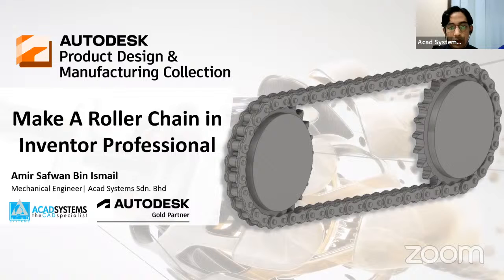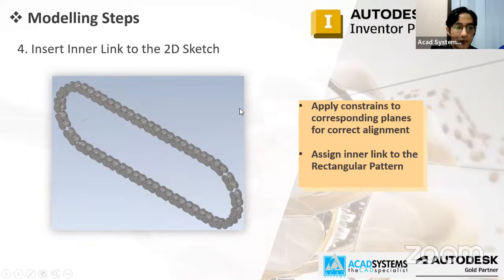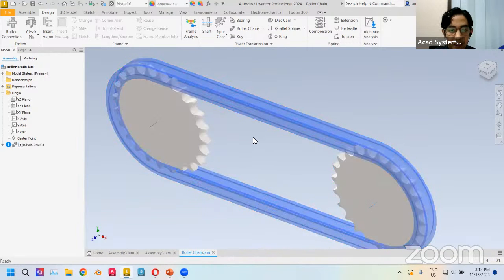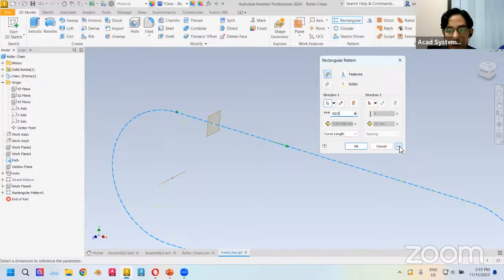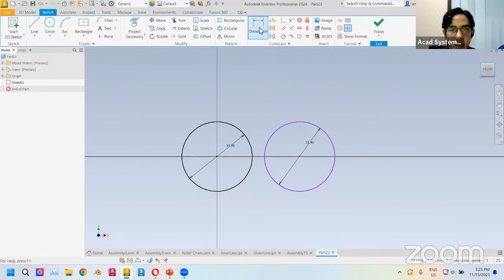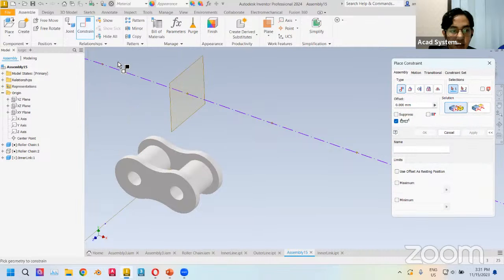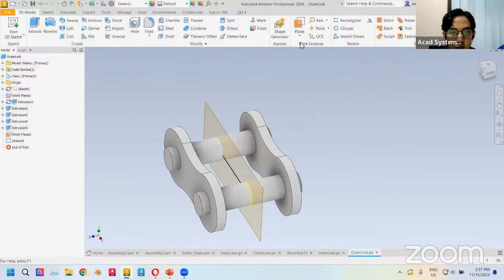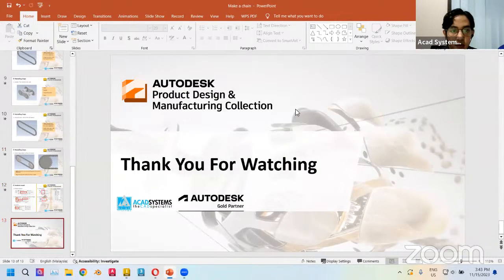Make A Roller Chain in Autodesk Inventor Professional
Who Should Attend: 3D CAD Designers and Engineers, Mechanical Engineers, Engineering Students and Autodesk Inventor Professional users.

What You Will Learn:
1. Understand the components of a chain and related calculations.
2. Learn how to use the “Roller Chain” feature to create a roller chain with detailed specifications for the sprockets and chains.
3. Navigate through the Assembly and Part environments alternately for intermediate workflow.
4. Utilize the appropriate tools and features available in Inventor Professional for modelling a roller chain.

This lesson will show how to create a simple roller chain in Autodesk Inventor